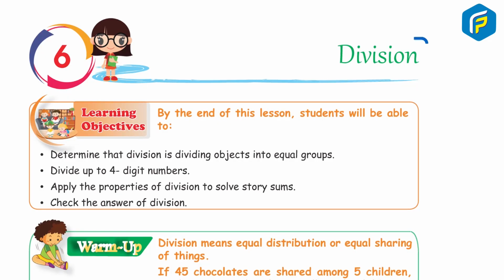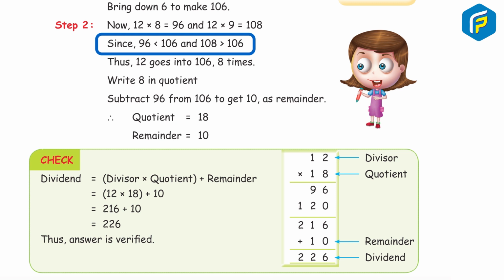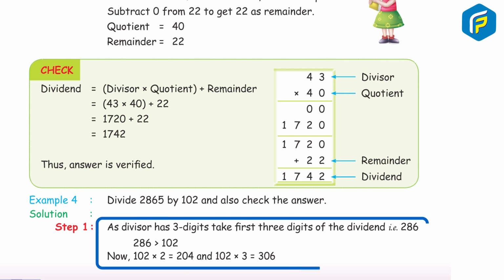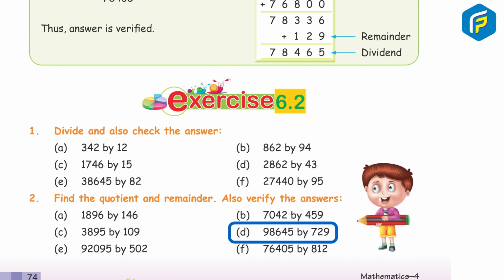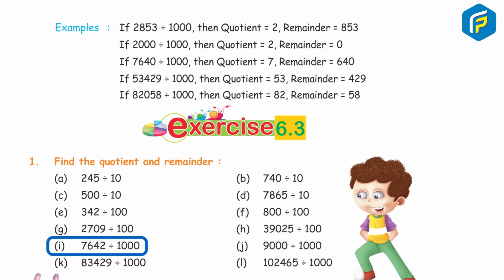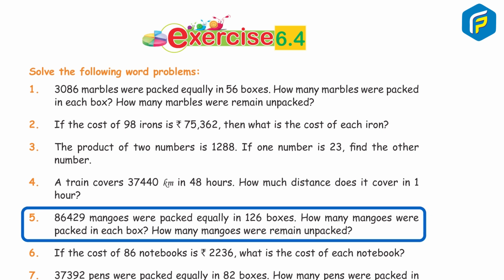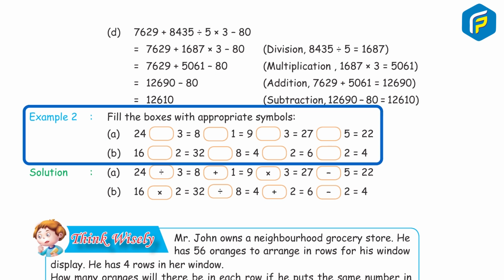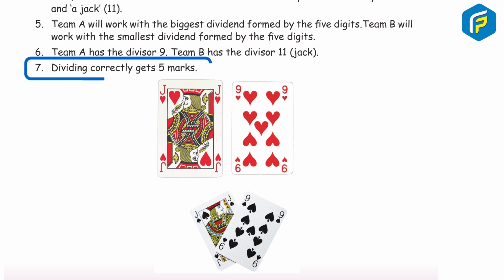Franklin Math Class 4 - Chapter - 6 Division